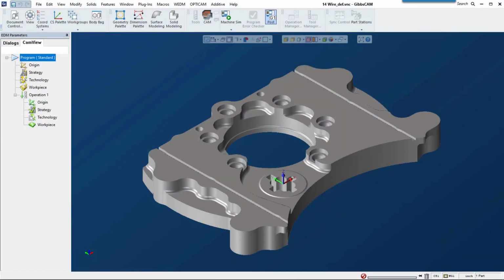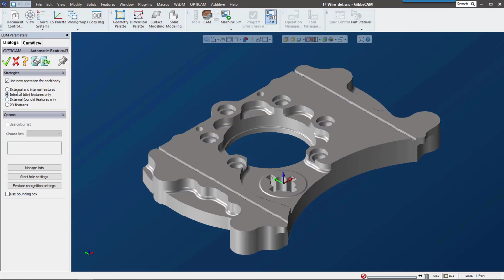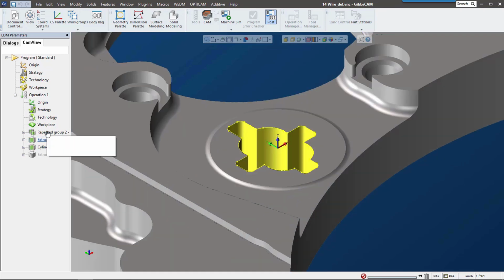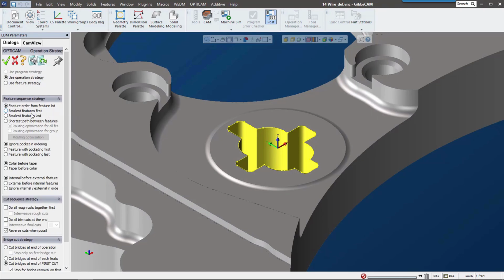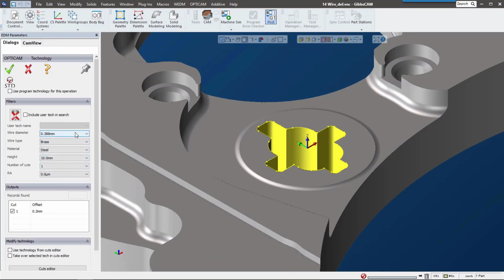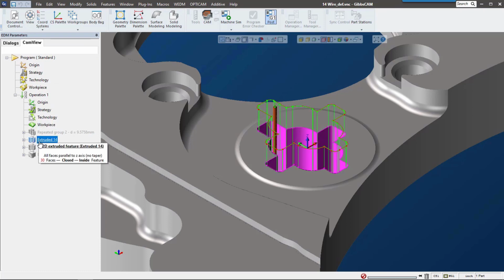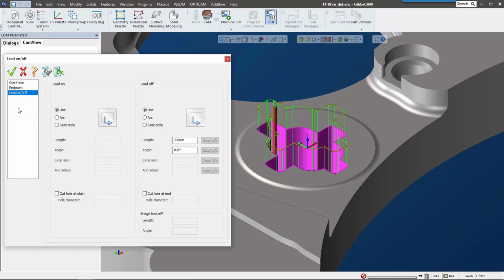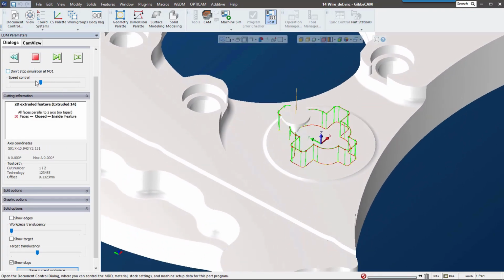GibbsCAM Wire EDM Option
GibbsCAM's Wire EDM add-on option is a proven, comprehensive solution for all major wire EDM machines. With a straight-forward, easy-to-use interface, it helps you simplify programming the wire EDMs in your shop.